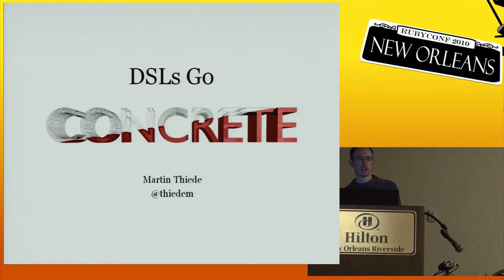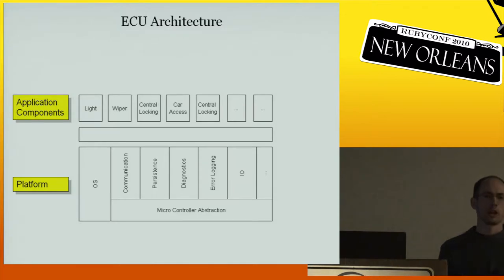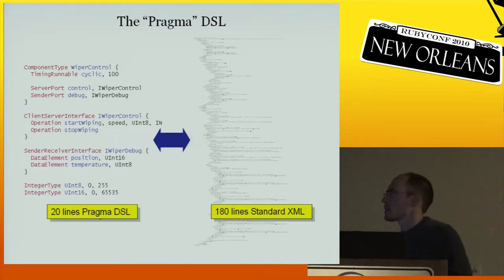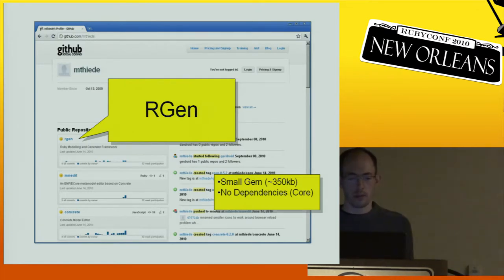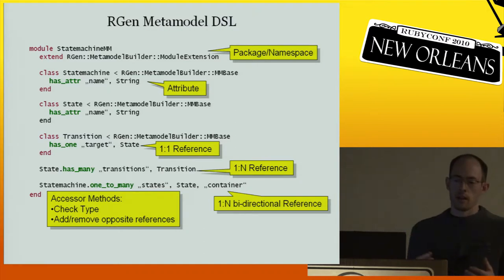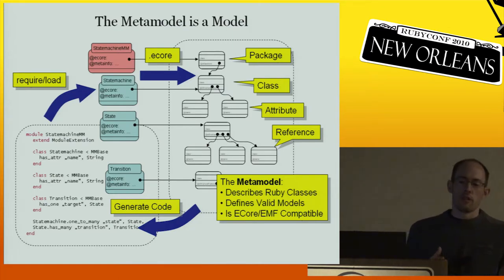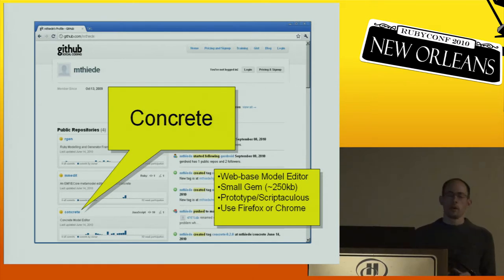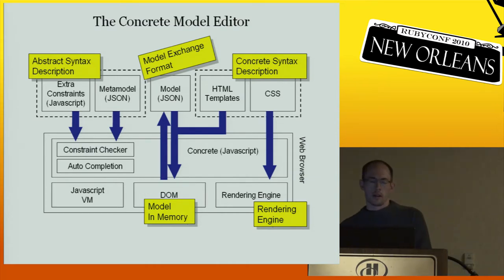RubyConf 2010 - DSLs go Concrete by: Martin Thiede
"RGen" is a lightweight Ruby framework supporting domain specific languages. It features metamodel and model definition, model transformation and code generation by means of internal Ruby DSLs. In this talk I will briefly introduce RGen and describe how it is used for code generation and model transformation in the automotive software domain. "Concrete" is a web technology based editor for domain specific languages. It is "keyboard oriented" and provides auto completion and constraint checking based on the domain language. Furthermore it features rich graphical representation of model elements, customizable via HTML templates and CSS. Concrete and RGen work together very well, a Concrete web editor can be derived automatically from an RGen metamodel, models are exchanged via JSON. In the second part of my talk, I will introduce Concrete and present example editors for different domain specific languages. One example shows Concrete for editing RGen metamodel definitions, i.e. as a convenient frontend to the internal Ruby DSL. Another one shows how Concrete integrates into Rails and how it can be used to customize web applications on the web with ease.